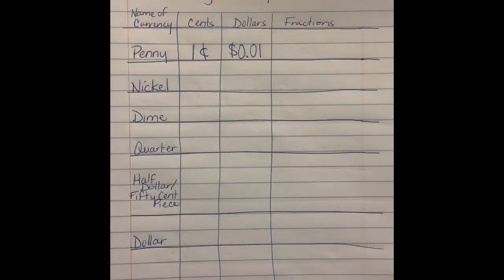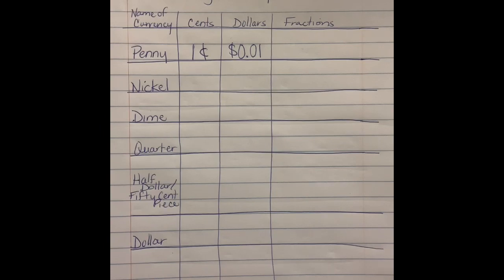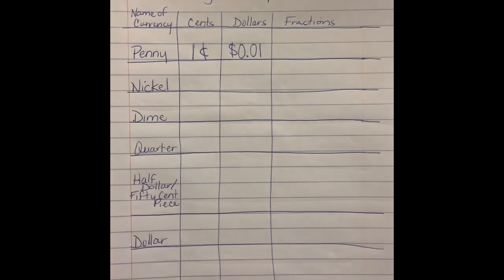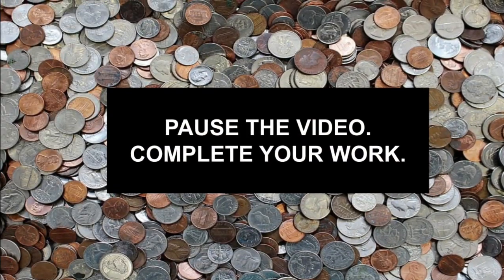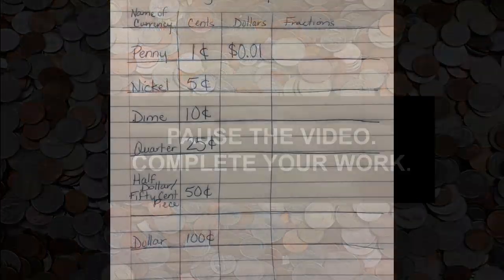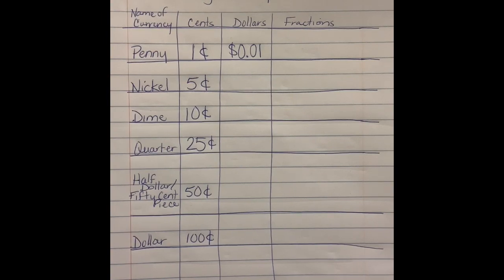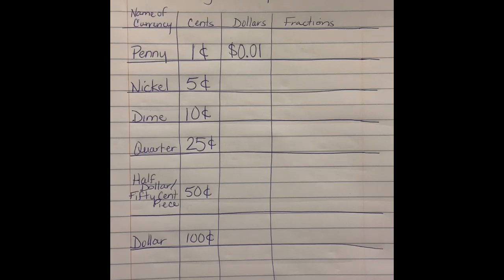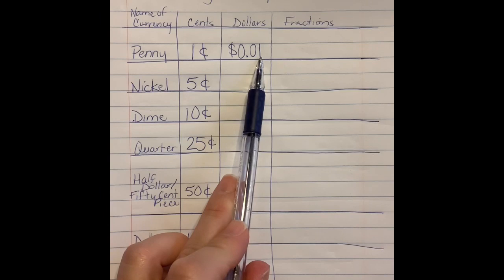Money Model Reference Sheet